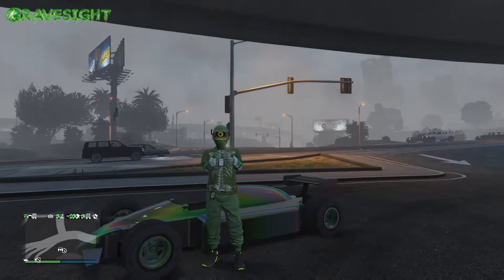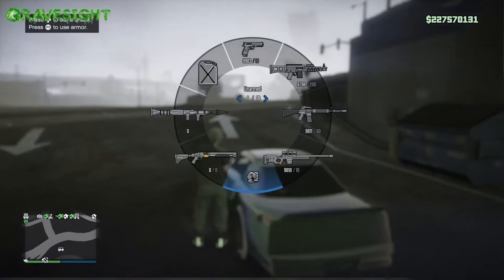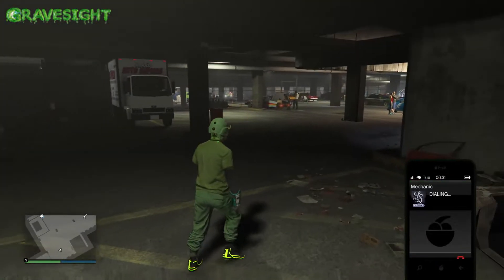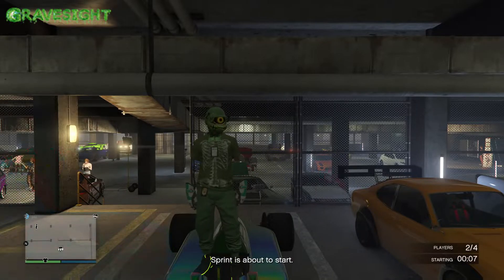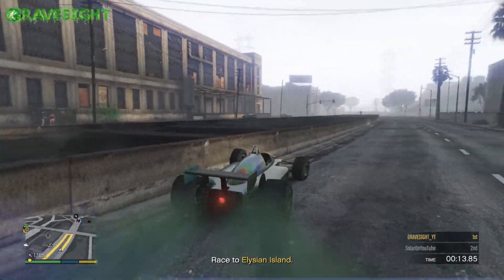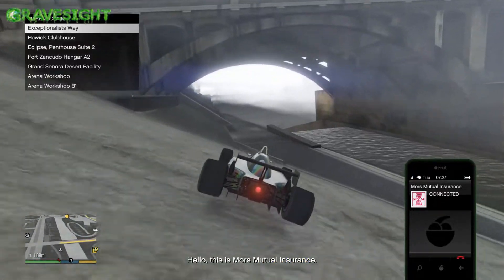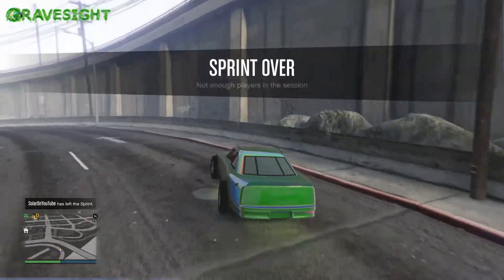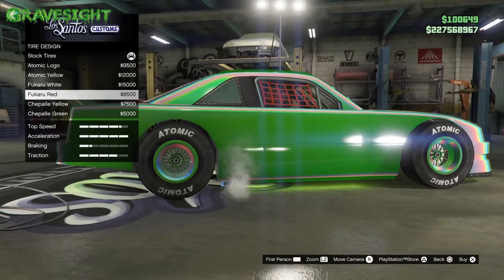Car 2 Car Merge Glitch | GTA Online 1.61